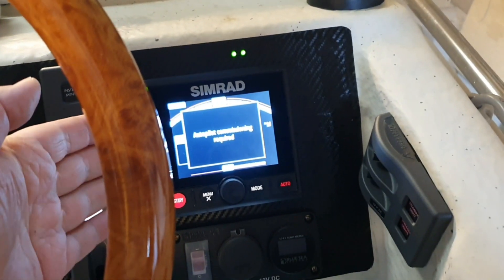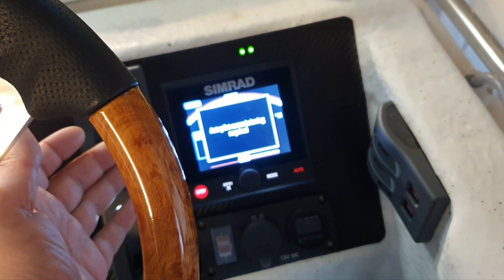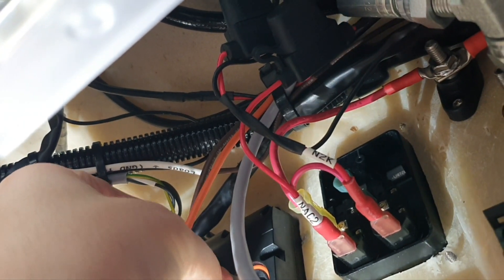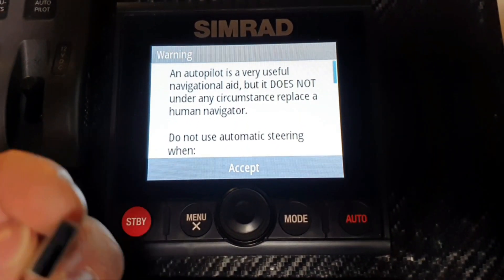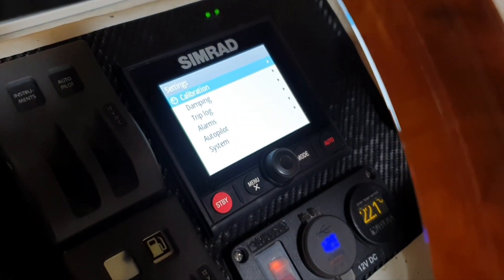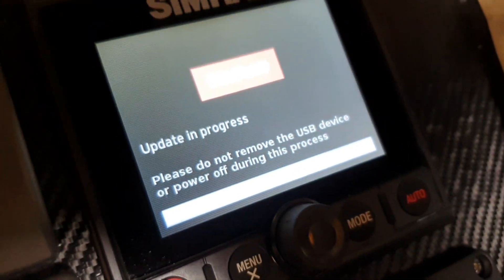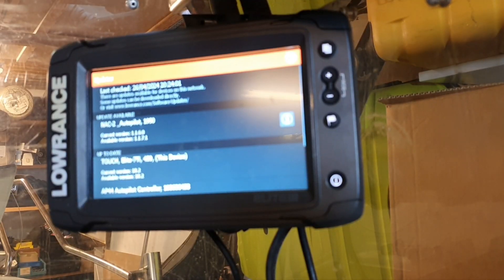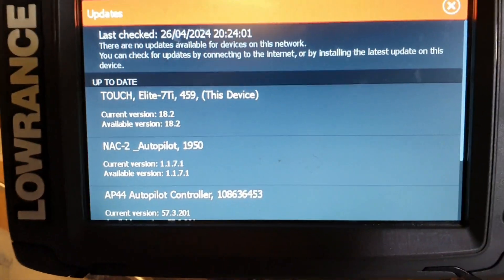How To Update Simrad AP44 & NAC-2?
Specific of the software update procedure for Simrad AP44 Autopilot Controller and Simard NAC-2 Autopilot Computer.

However NAC-2 Software Update (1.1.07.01) wasn't there, but here is the

The Complete Guide to Critical Components in Your Hydraulic System and Bleeding Procedures - 3 Part Video Series.

FULL PROJECT FOR HYDRAULIC + AUTOPILOT ON MERCURY.

Start of a project to replace mechanical steering wheels with hydraulic ones. Let's figure out how the mechanical steering  works and install a helm pump.

About fittings when you want to inject a reversing autopilot pump to your hydraulic SearFirst steering.

Let's see if Seafirst MO150H-R1 will fit on Mercury 40, 50, 60 EFI. Ultimate installation instruction with all problems you may met.

How you connect Hy-ProDrive / Raymarine autopilot reversing pump with your SeaFirst helm pump - full details.

Autopilot NAC-2 + AP44 + Precision 9 packaging and preparation of mounting holes (bonus: briefly iSocket Multi Liquid Detector)

Simrad Precision 9 installation with iSocket Float Sensor to detect flood near the compass.

Final connections and filling, passing through the hull of the boat.

Correcting the consequences of the bleeding procedure and eliminating the backlash.

A neat way to connect your AP to NAC-2.

Installation of the Simrad AP44 autopilot controller, commissioning with the NAC-2 autopilot and some calibration of the virtual rudder (VRF).